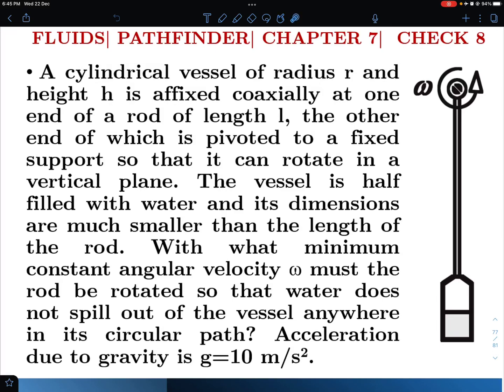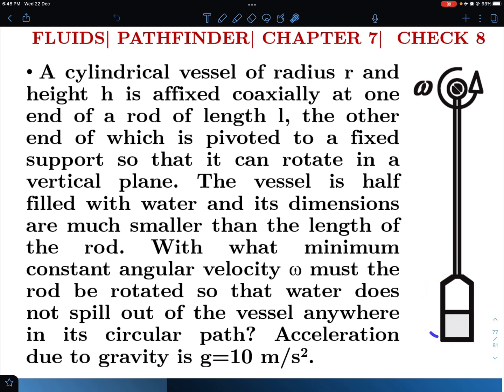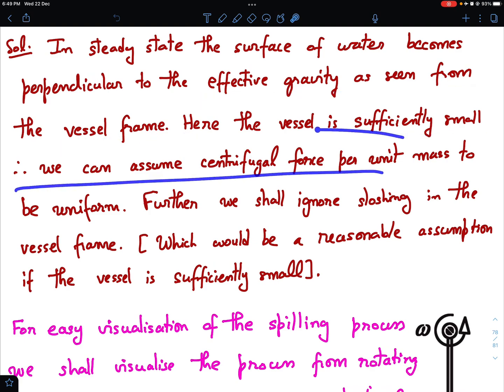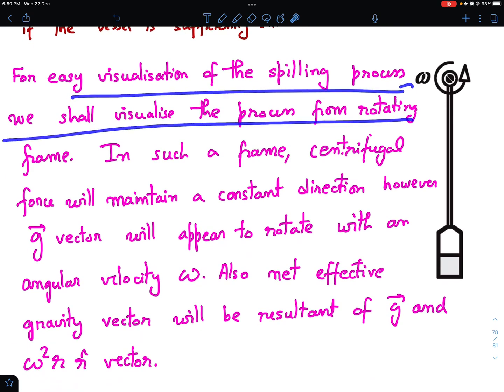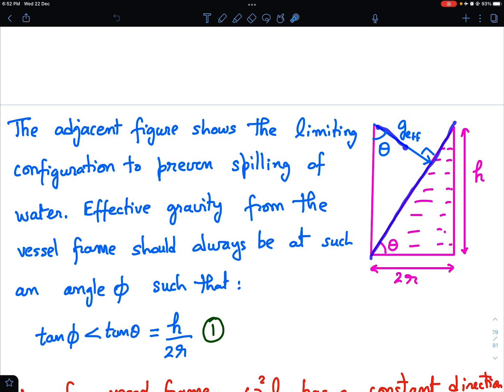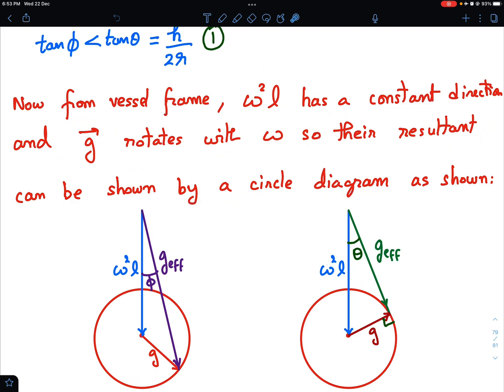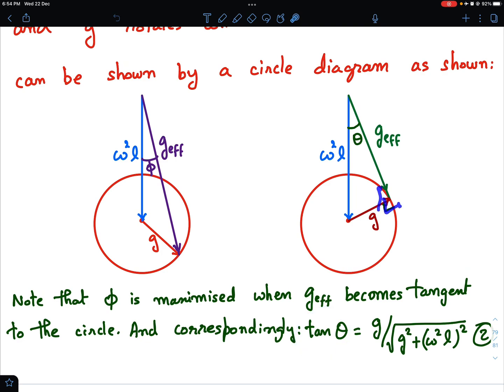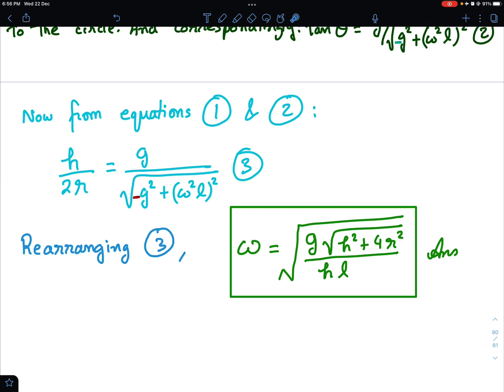HYDROSTATICS| PATHFINDER| CHECK YOUR UNDERSTANDING 8| JEE ADVANCED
This Video Gives an easily understandable analysis of Pathfinder Chapter 7 Check Your Understanding Problem 8. This problem is about rotating a partially filled vessel in a vertical circle without spilling the liquid.